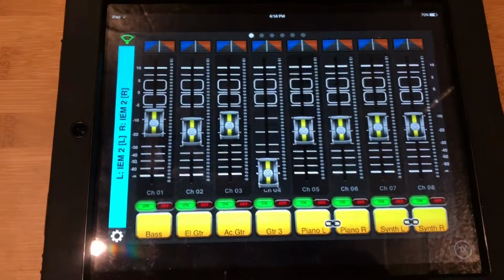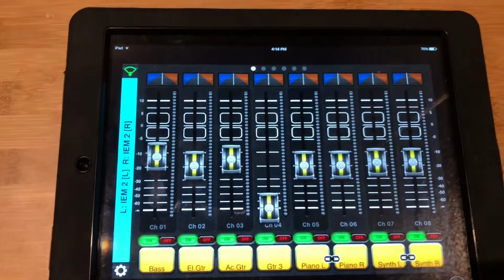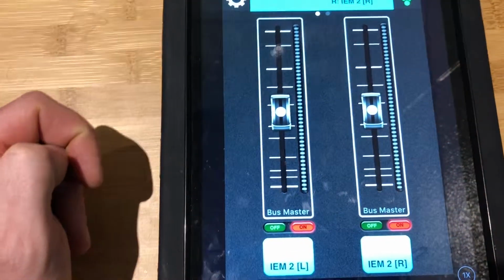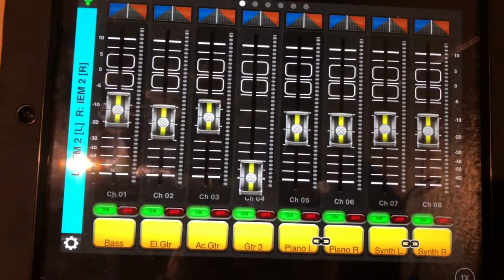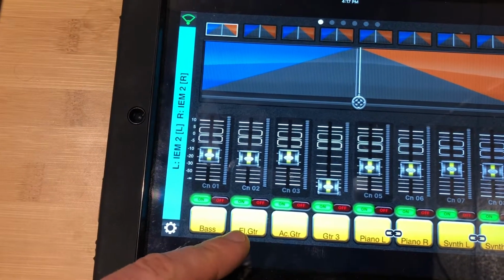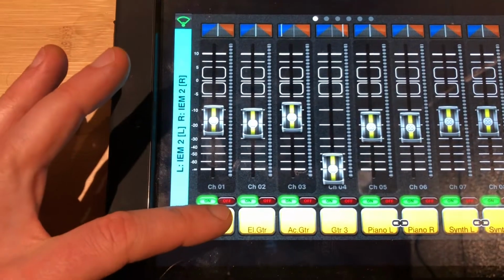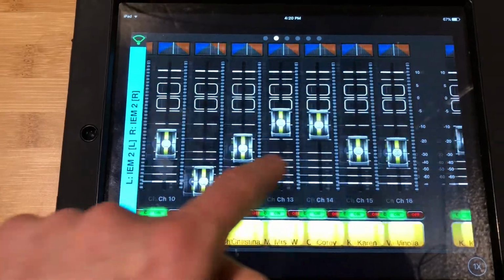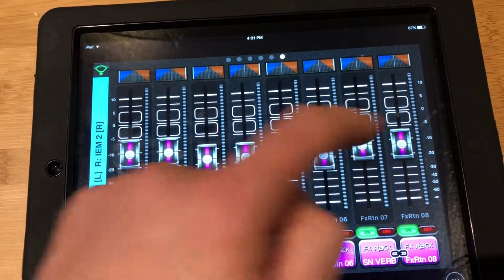HCC Tutorial: Personal In Ear Monitor Mixing App (M32-Q)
This is tutorial that will walk you through how to use the iPad and App our musicians and singers are given to control their individual In Ear Monitor Mix.